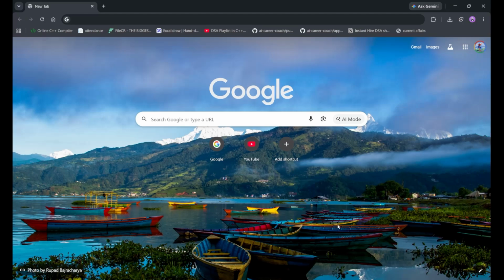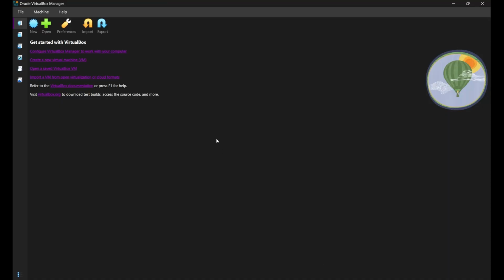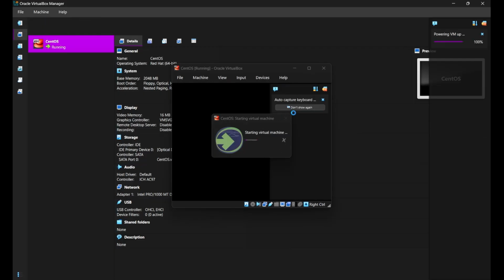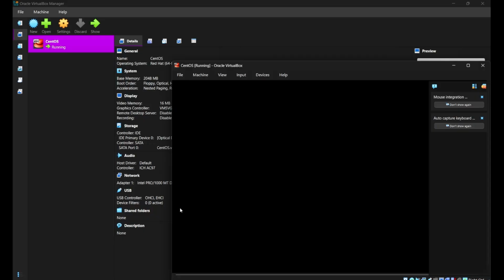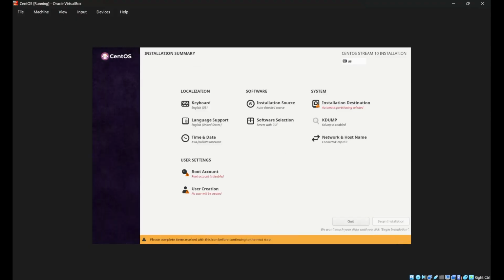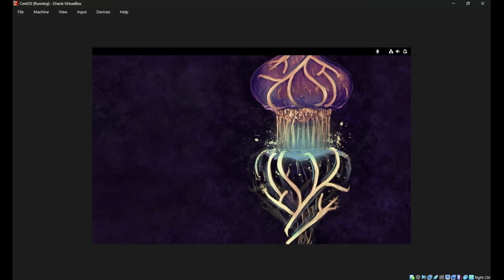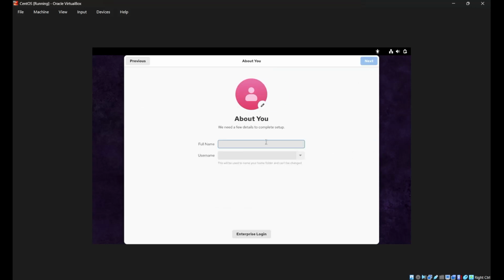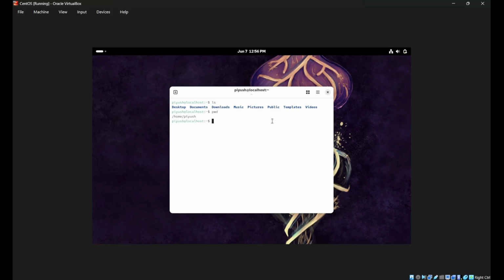4. How to Install CentOS on VirtualBox (2026) | Step-by-Step Beginner Guide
Ready to install Linux on your computer? In this video, you'll learn how to install CentOS on Oracle VirtualBox step by step.

This beginner-friendly tutorial covers everything from creating a virtual machine to completing the CentOS installation successfully. No prior Linux experience is required.

📚 In this video, you'll learn:
✅ Download the CentOS ISO
✅ Create a new VirtualBox virtual machine
✅ Configure CPU, RAM, and Storage
✅ Attach the CentOS ISO
✅ Install CentOS step by step
✅ Complete the initial setup
✅ Boot into CentOS for the first time
✅ Common installation mistakes and solutions

This video is part of the Complete Linux Course for Beginners (2026), where you'll learn Linux from scratch with practical examples.

💻 Requirements
• Windows 10 or Windows 11
• Oracle VirtualBox Installed
• CentOS ISO File
• At least 4 GB RAM (8 GB recommended)
• 25 GB+ Free Disk Space

🎯 Perfect for:
✔ Linux Beginners
✔ College Students
✔ Software Developers
✔ DevOps Engineers
✔ Cloud Computing Learners
✔ System Administrators
✔ Cybersecurity Enthusiasts

📌 Next Videos
• Install VirtualBox Guest Additions
• Linux Desktop Tour
• File System & Directory Structure